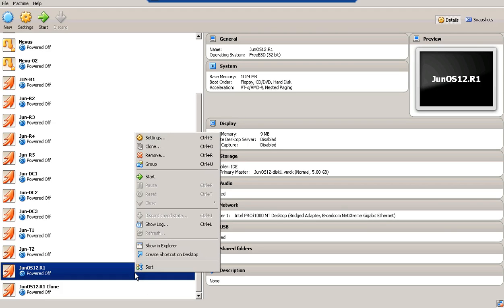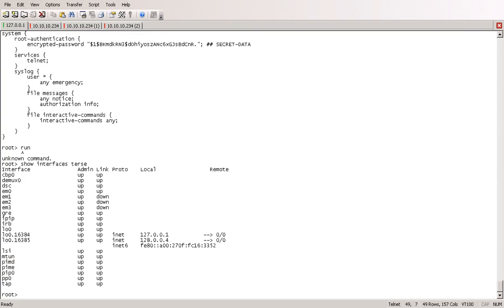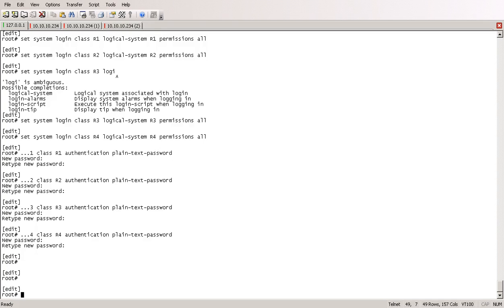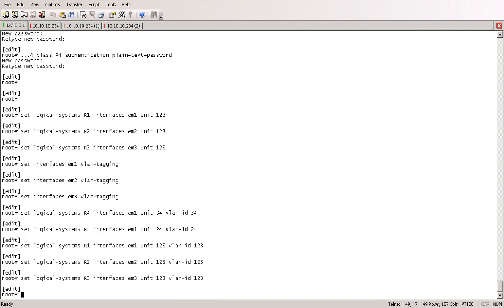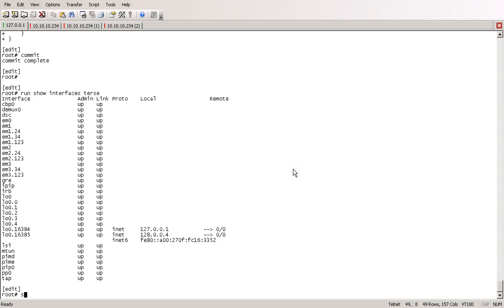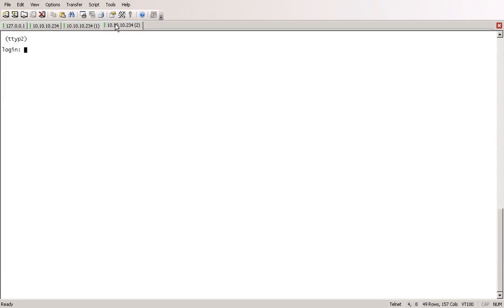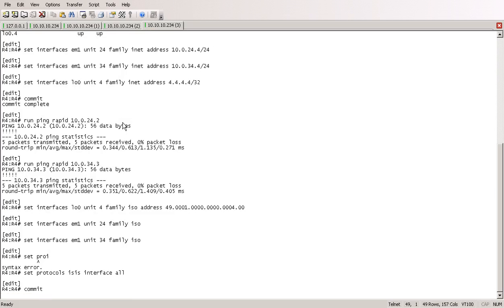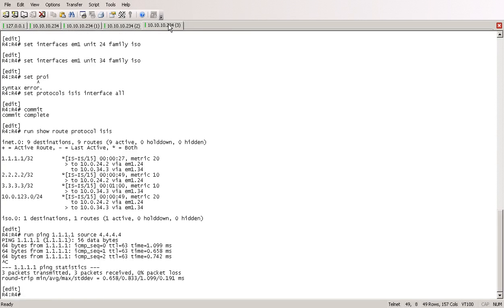Juniper Logical Routers over GNS3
This Video gives you an introduction about creating logical router at an olive image using the GNS3, Also create a simple topology connecting these logical routers and login to each router independently.

This should be very useful if you are preparing to JNCIE exam and having limited resources and limited PC.

Thanks for viewing , I hope you will like it and please leave me comments for any question or any other topic related to the video.